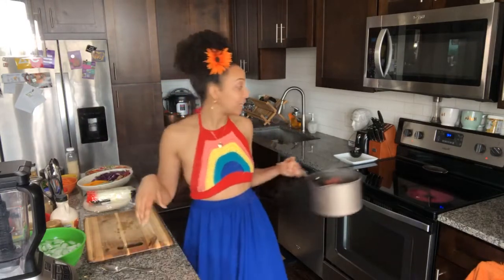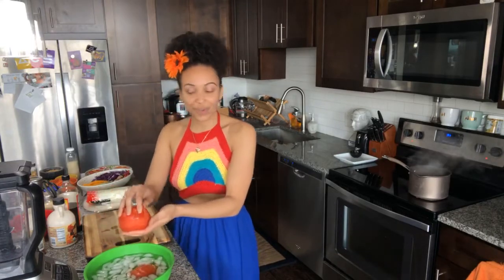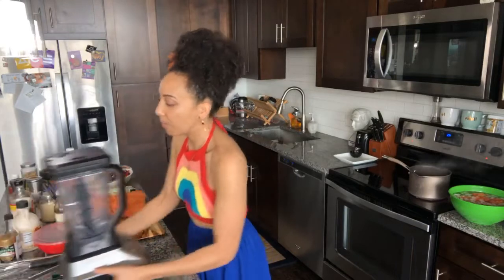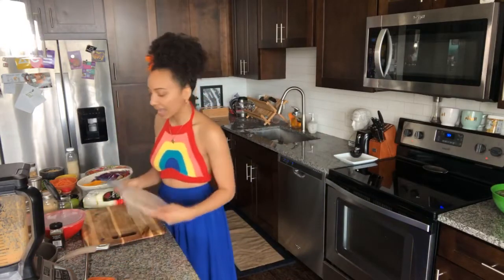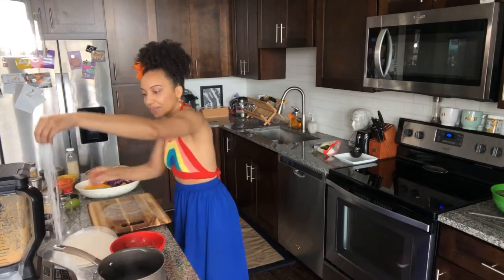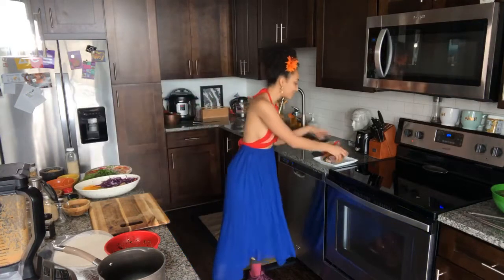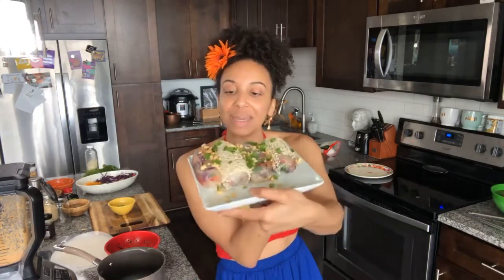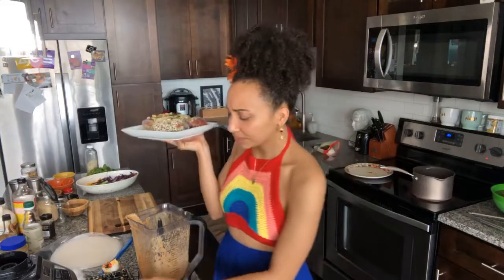Rainbow Tuna Summer Rolls Recipe - LIVE Musical Cooking Class with One Great Vegan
In today’s Live Cooking Class we turned Tomatoes into Tuna and created a perfect Peanut Dipping Sauce for our vibrant feast of Rainbow Tuna Summer Rolls. No doubt, This Tomato Tuna will have your spirit and soul jumping for joy with all of the different meals you can make with this plant-based magic. Enjoy my loves!